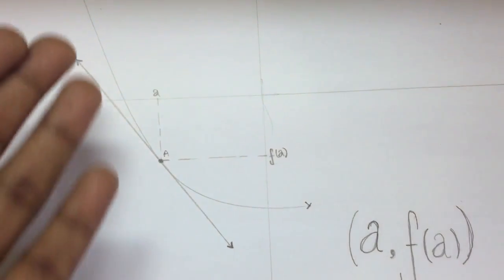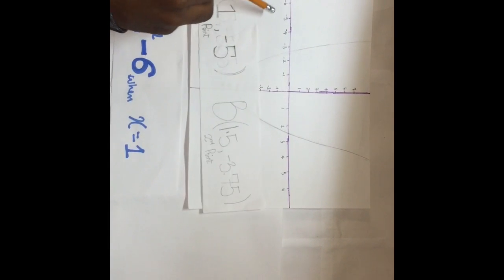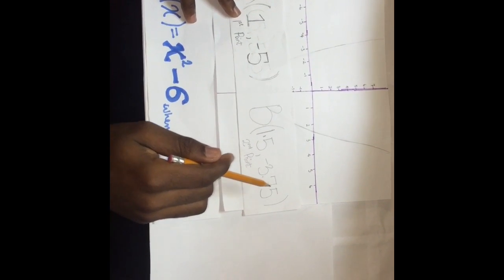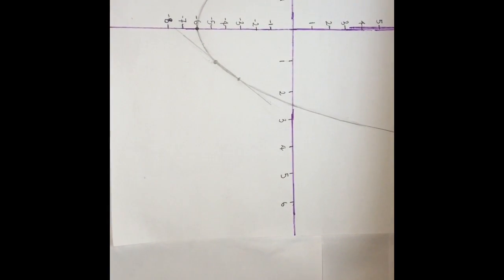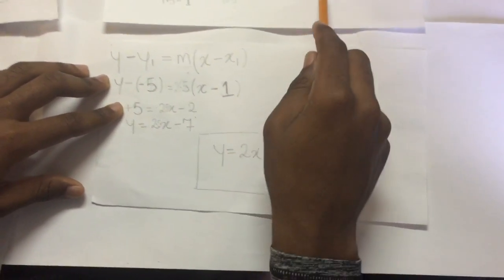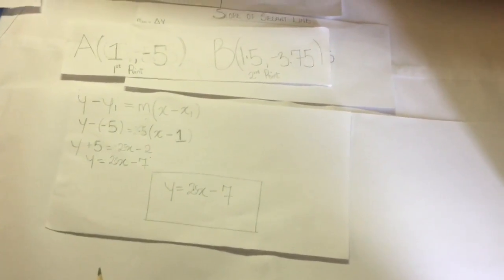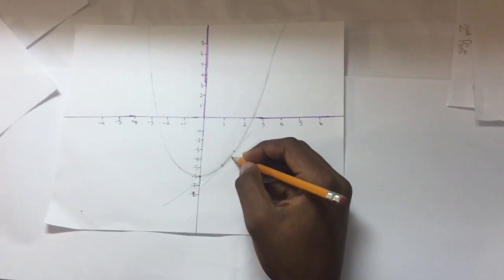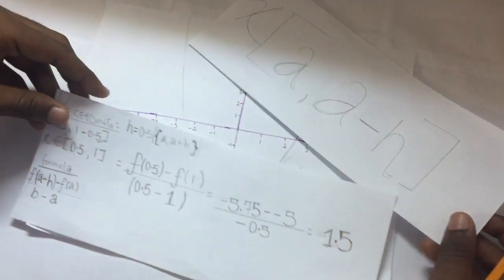MATH VIDEO ESSAY